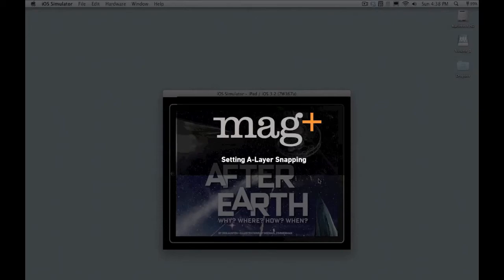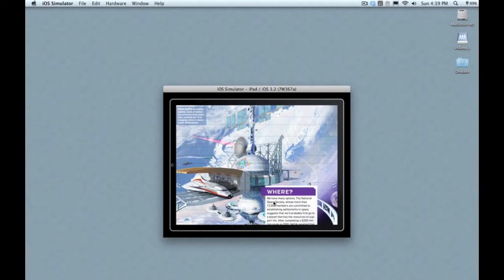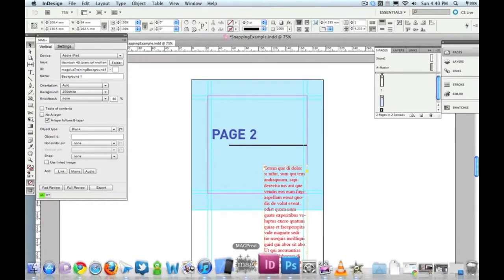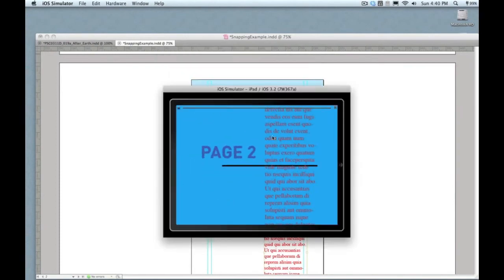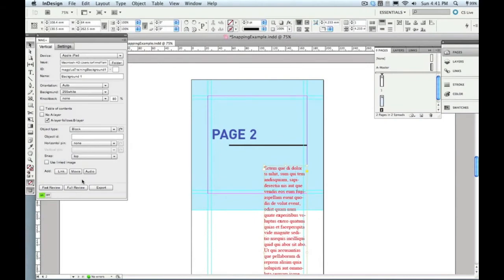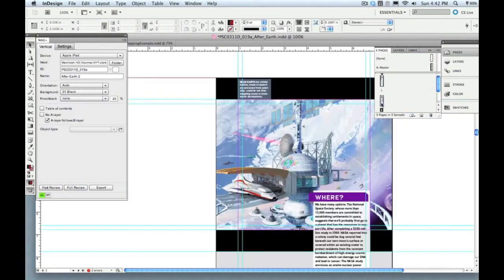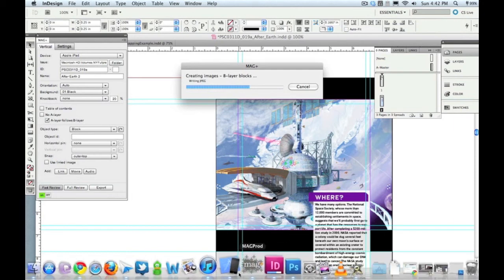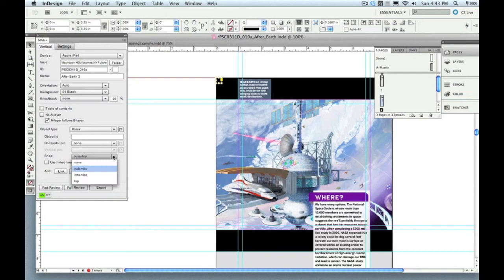Tutorial: Mag+ setting A-layer snapping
Want to publish a beautiful digital magazine on iPad? Learn how to use Mag+ and the unique snapping feature.

About mag+

1. mag+ Now
2. mag+ Designd